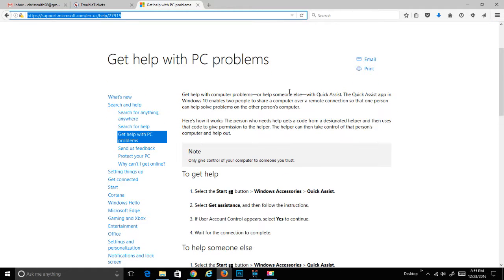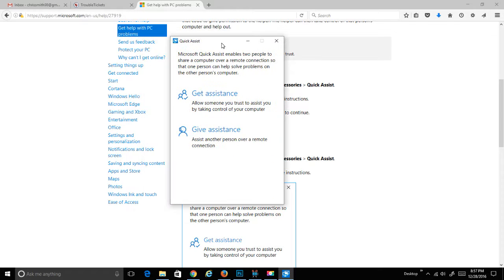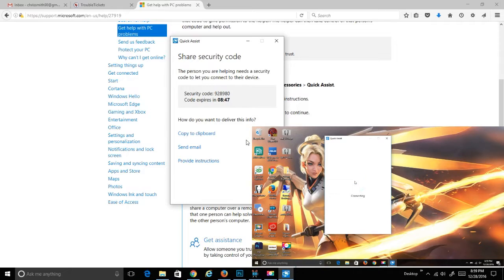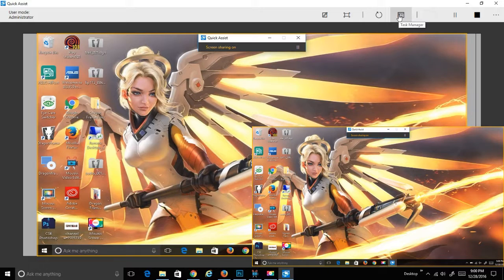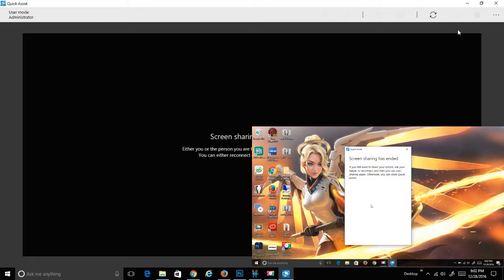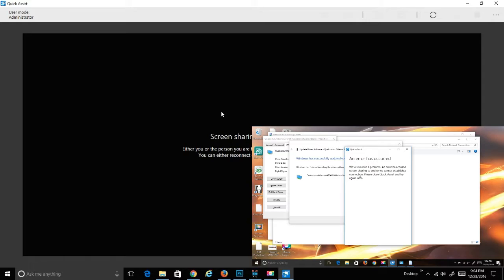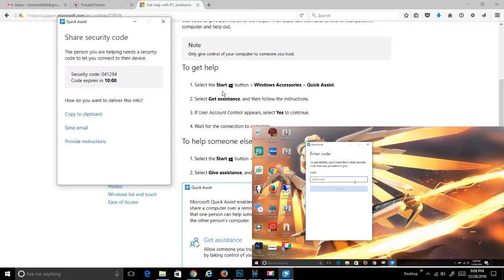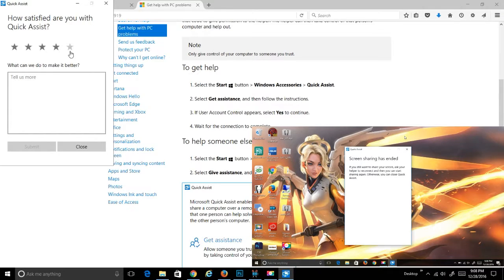Windows 10 How to use Quick Assist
Link to Overwatch game

Get help with PC problems

Get help with computer problems—or help someone else—with Quick Assist. The Quick Assist app in Windows 10 enables two people to share a computer over a remote connection so that one person can help solve problems on the other person’s computer.

Here’s how it works: The person who needs help gets a code from a designated helper and then uses that code to give permission to the helper. The helper can then take control of that person’s computer and help out.

Note: Only give control of your computer to someone you trust.

To get help
Select the Start Start symbol button - Windows Accessories - Quick Assist.

Select Get assistance, and then follow the instructions.

If User Account Control appears, select Yes to continue.

Wait for the connection to complete.

Select Give assistance, and then follow the instructions.